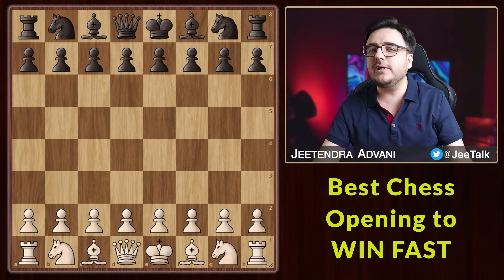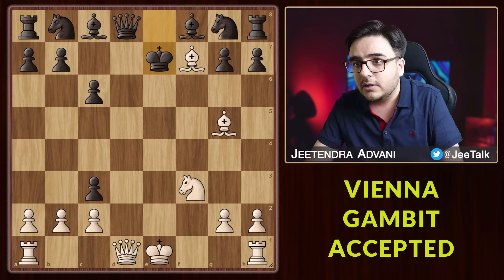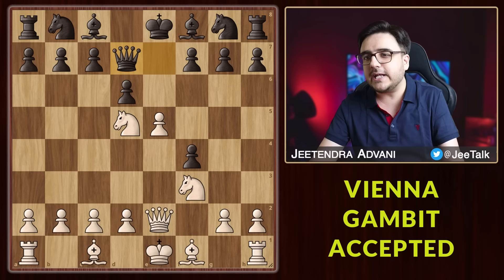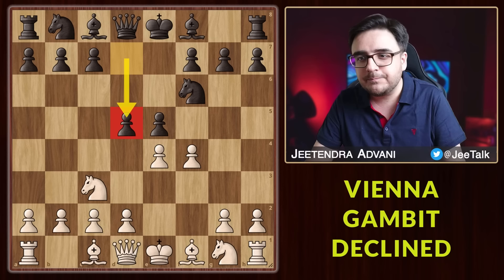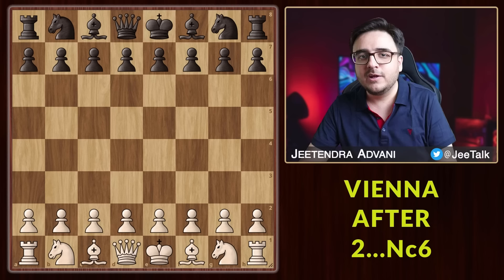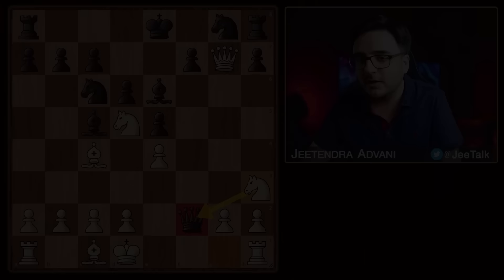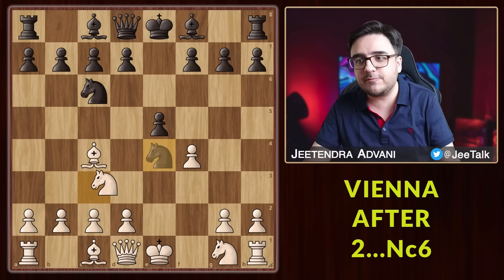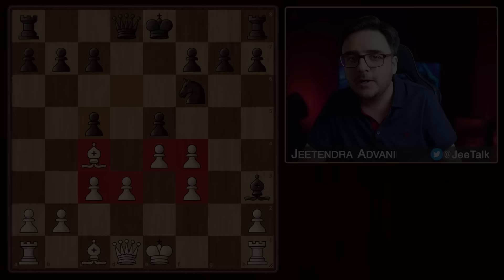10 Ultimate TRICKS in the Vienna Opening | Vienna Gambit - Chess Traps, Strategies, Moves & Ideas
Looking for the ultimate chess opening to win fast with White? Look no further than the Vienna Chess Opening! In this video, we'll teach you the most effective opening tricks, traps, strategies, and tactics to crush your opponent in style. Whether you're a beginner looking for an easy-to-learn opening or a seasoned player looking for a new weapon, the Vienna Gambit is a must-know. We'll cover everything from basic concepts to advanced moves & ideas, giving you the tools you need to dominate the chess board from move one. Don't miss out on this essential chess lesson – watch now and start crushing your opponents with one of the best chess openings - the Vienna system! We'll look at all the main variations of the Vienna - Vienna Gambit Accepted, Vienna Gambit Declined, Vienna Main line, Max Lange Defense, Vienna Hybrid & many more.

Video Chapters:
0:00 Best Chess Opening for White - The Vienna
0:12 Vienna Gambit Setup
0:35 Vienna Gambit Accepted Traps
4:00 Vienna Gambit Declined
4:54 Vienna Gambit - Main line
5:44 About BetterHelp
6:43 Vienna Traps after 2..Nc6
11:48 Chess Puzzle - Can You Solve it?